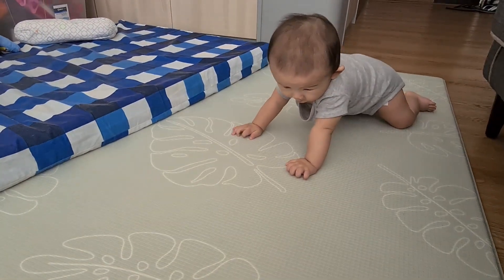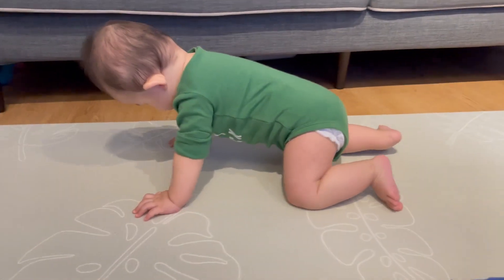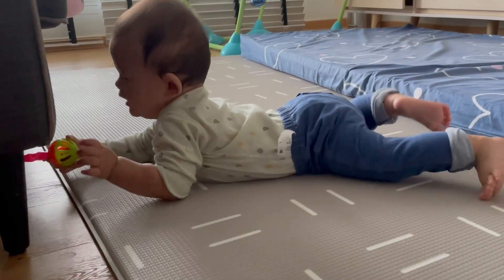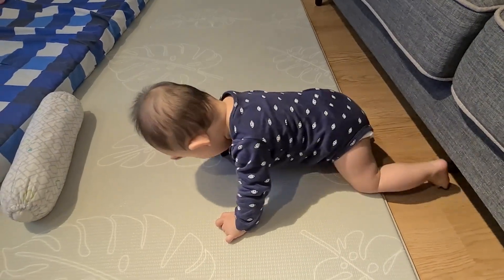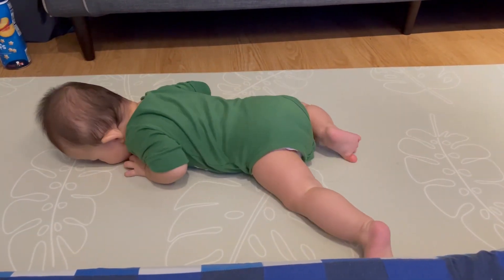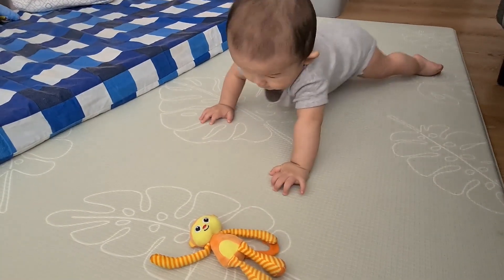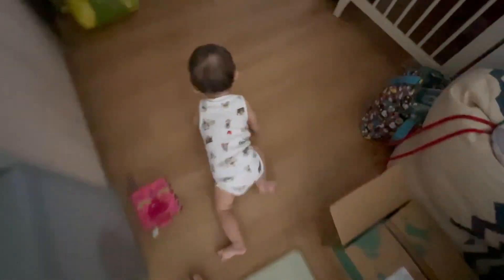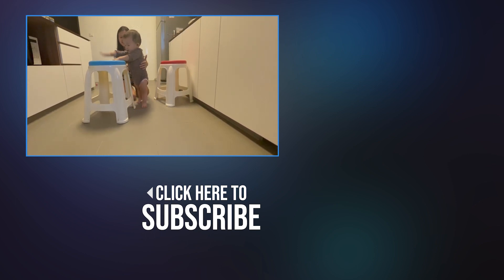Baby CRAWLING stages | when do babies crawl | how to teach your baby to crawl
Crawling is one of the biggest milestones that we were looking forward to because it would mean increased mobility and as a result more ways for our son to interact with us. (And annoy us). It was  really interesting and amazing to see his progress. From being barely able to move, to full fledged crawling.

-The process
-What we did
-Different stages of crawling
-Tips to make him crawl
- exercise for crawling

What seemed like a pretty straightforward milestone that would come by naturally, was actually quite a complex process. And the reason is because he first needs to develop the muscle strength to support his weight, then he needs to learn how to coordinate his arms and legs.

To develop his muscle strength, i found that tummy time was the most useful by far. Even though we started tummy time late, the benefits were still significant. Tummy time strengths the back, neck, shoulders and most importantly, core muscles. Which is the foundation for many milestones including rolling, sitting, and crawling. We also taught him to pull himself up so that he could strengthen his arms and legs.